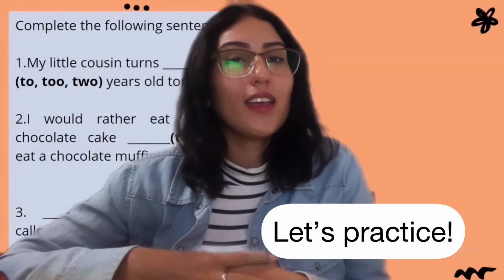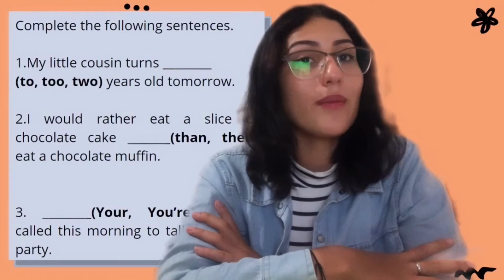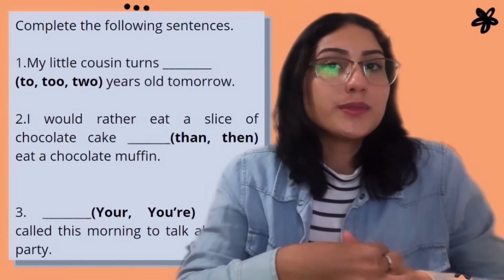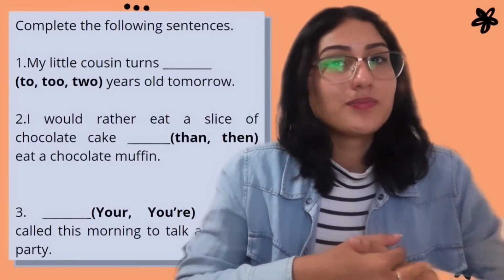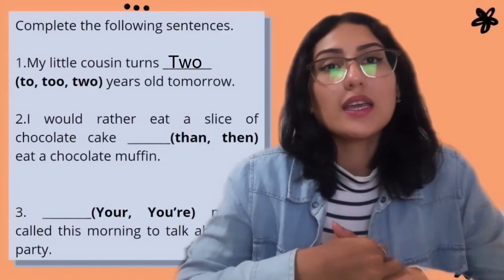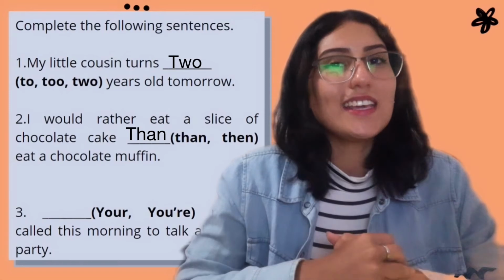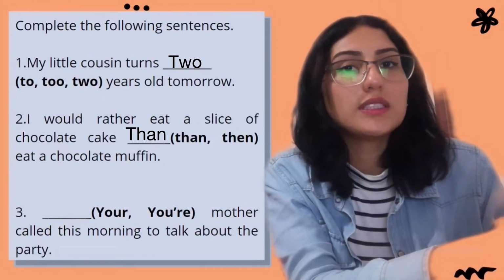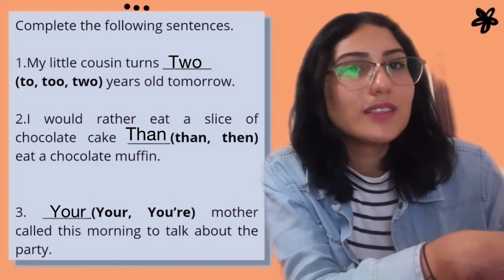Commonly confused words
Here is the link to practice the lesson.

Good luck 🍀 ✨